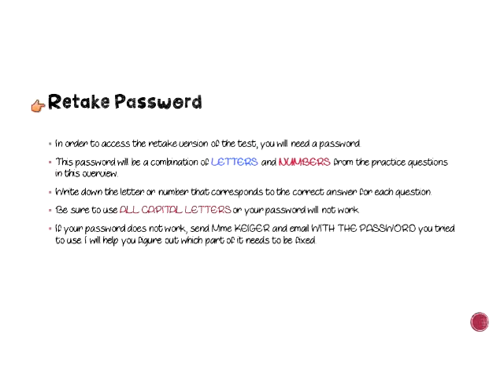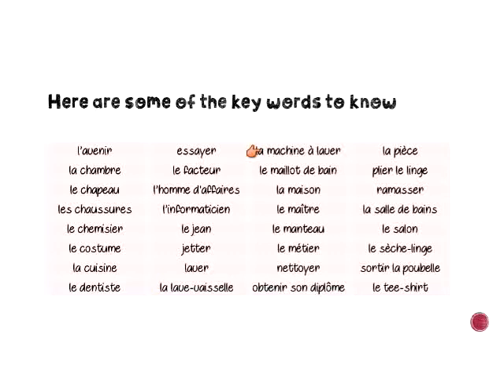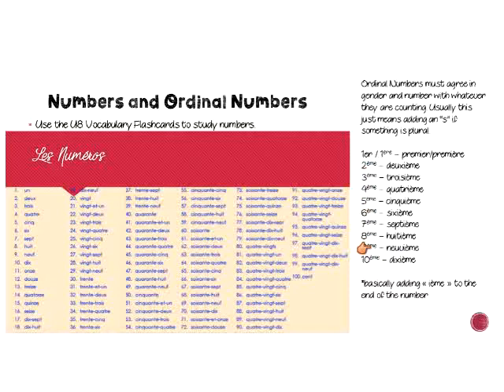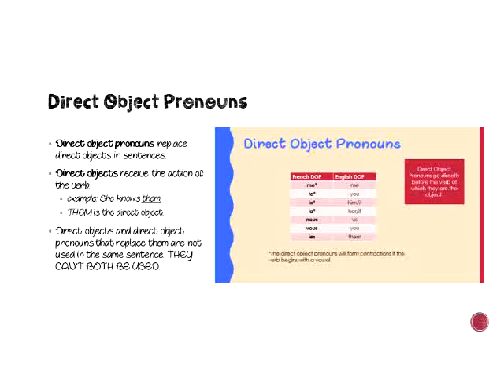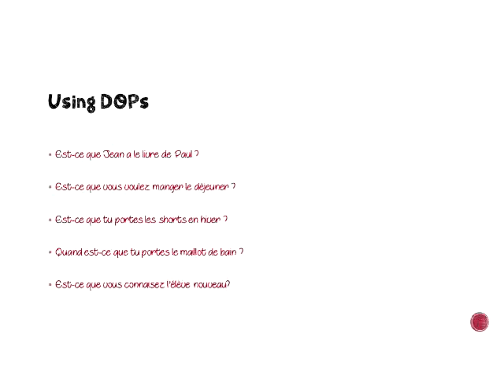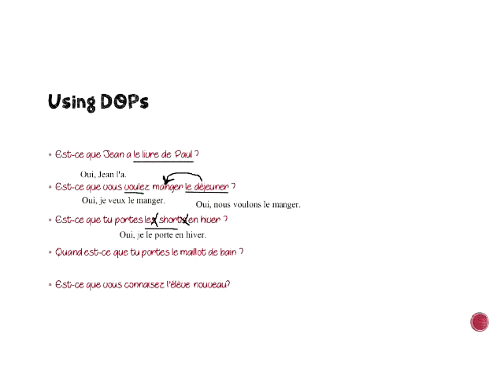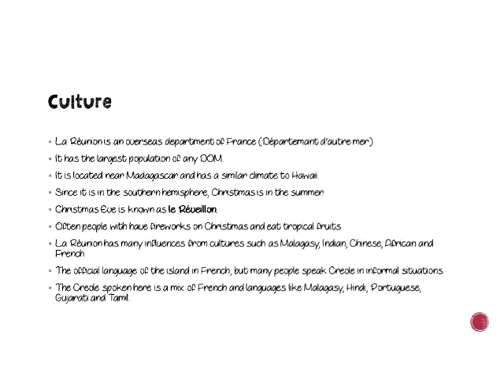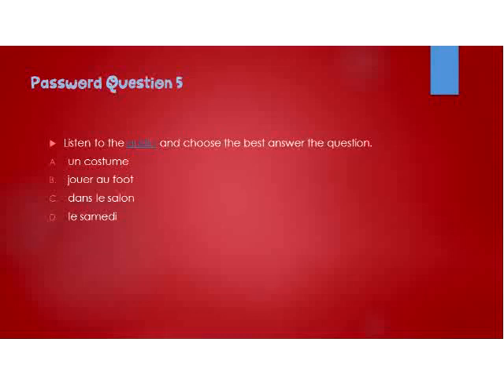U8 and U9 Test Remediation